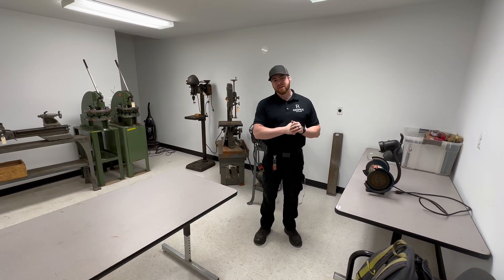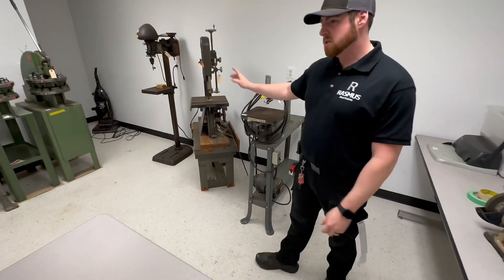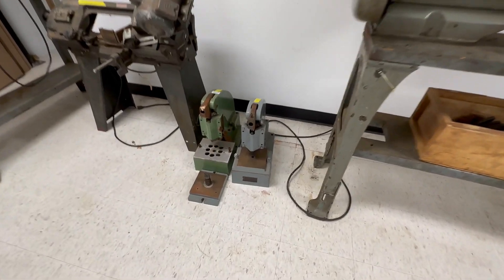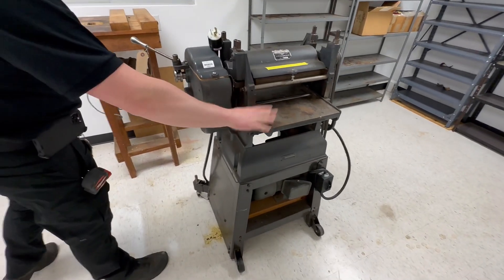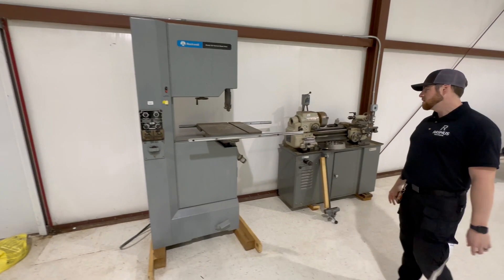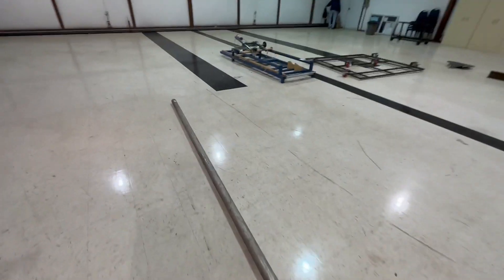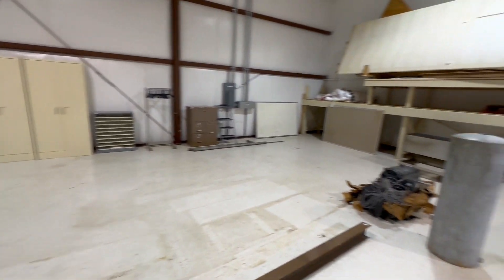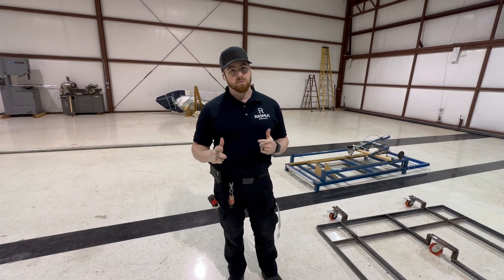Metal and Woodworking Equipment Auction Midland, Virginia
By order of the U. S. Bankruptcy Court for the Eastern District of Virginia, The aircraft hangers of The Wright Experience Case No. 22-11257-KHK will be sold by online auction. Complete details of sale will be posted soon. This auction is a JV between Rasmus Auctions and Dudley Resources.